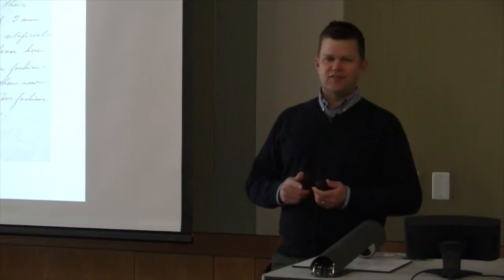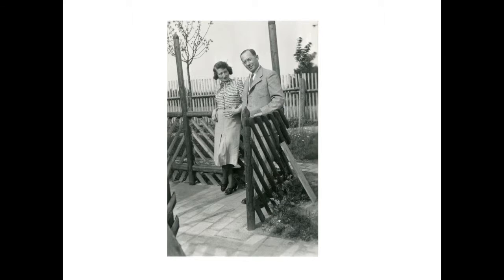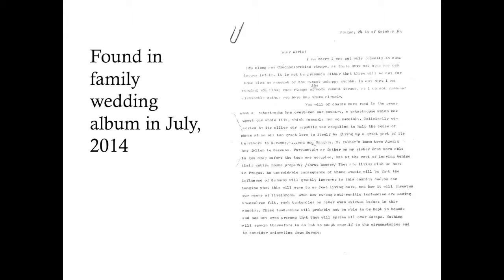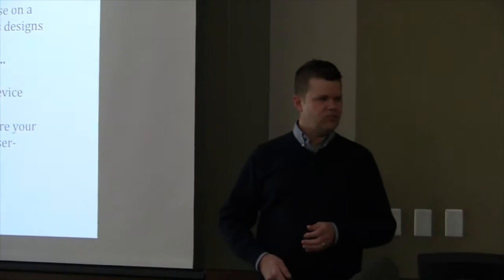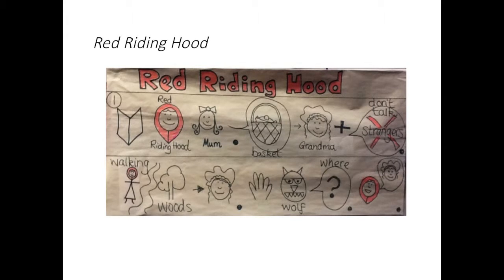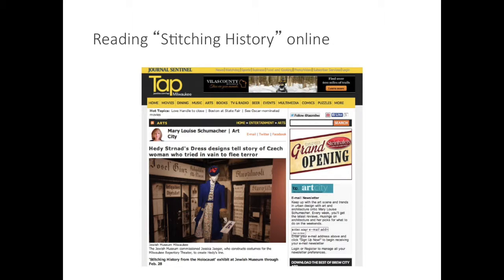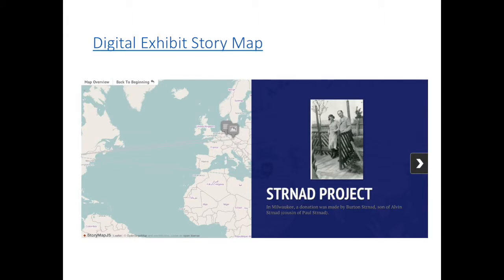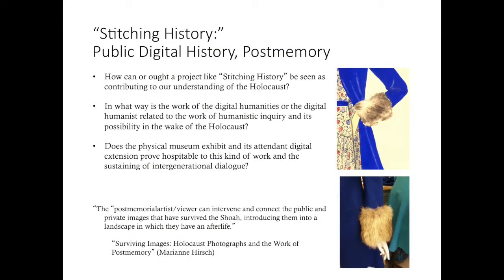Enacting Public Digital History ... / Presented by: Matthew Russell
Matthew Russell, The University of Texas at Austin

This talk will focus on a collaboration between the University of Wisconsin-Milwaukee’s Digital Humanities Lab and the Jewish Museum of Milwaukee to build a digital, participatory extension of their “Stitching History from the Holocaust” exhibit. When the Jewish Museum of Milwaukee first decided to mount an exhibit on the designs of Hedwig Strnad, a dressmaker from Czechoslovakia who perished in the Holocaust, they turned to librarians and scholars in the humanities to provide the broader context needed for understanding the artifacts in their possession: letters and dress designs. The “Stitching History from the Holocaust” digital exhibit creates a new context for the artifacts: one that provides evidence of Hedwig Strnad’s experience and shares those remaining artifacts with the world. Rather than simply creating a website of the exhibit, the Digital Humanities team built the exhibit around a repository structure that affords each artifact its own descriptive information and enables further research and new narratives to grow around them.